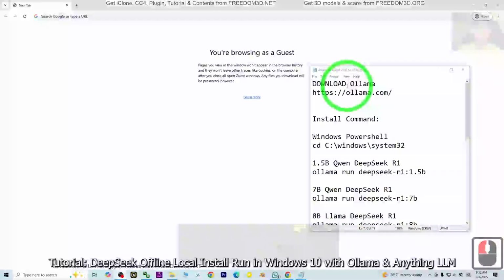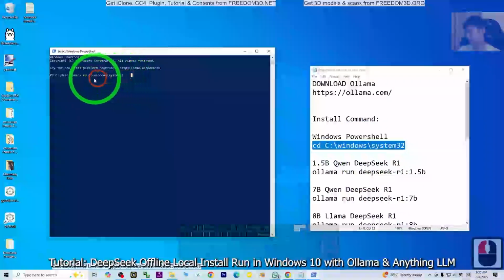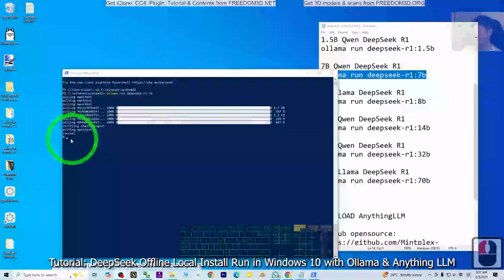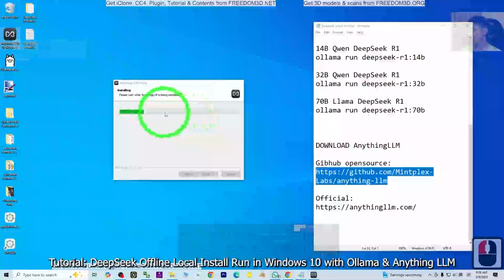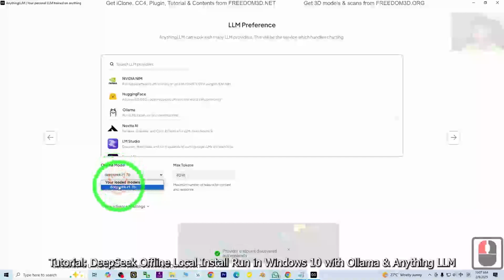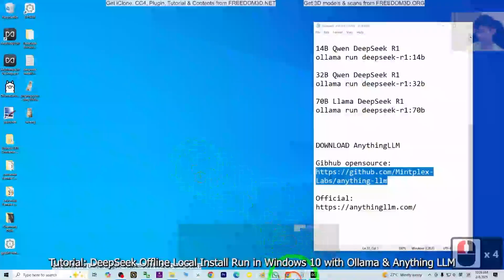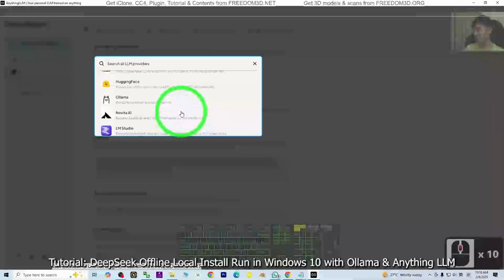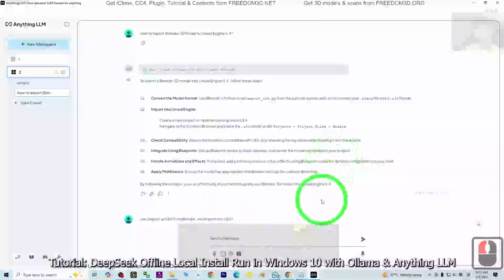DeepSeek Offline Local Install Run in Windows 10 with Ollama & AnythingLLM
Title:
DeepSeek Offline Local Install Run in Windows 10 with Ollama & Anything LLM

Description:
This is my step-by-step tutorials on how to do this! ENJOY! and have fun!

deepseek,
offline,
local,
windows,
windows 10,
ollama,
anythingllm,
install,
LLM,
AI,